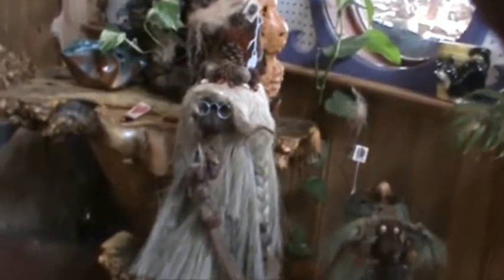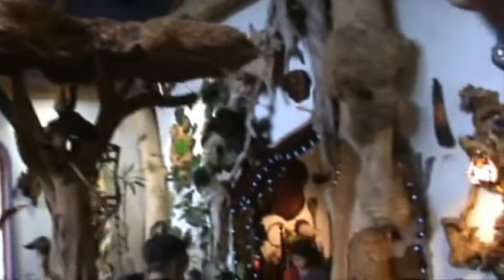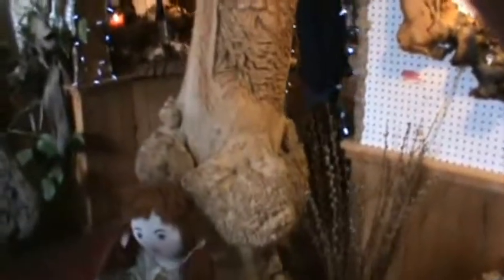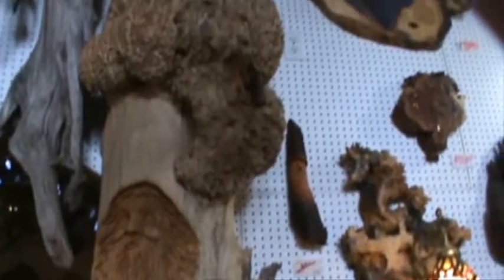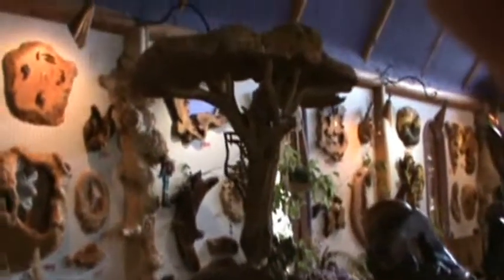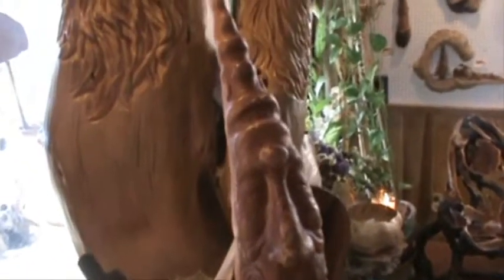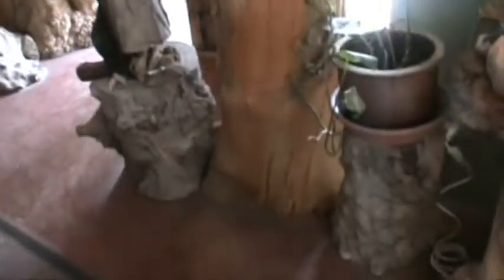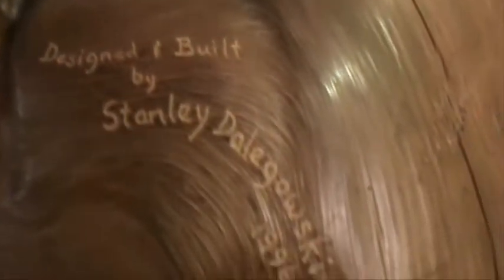It's the Burl! II ~ Inside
This is a place I stopped at on Hwy 199 in Kirby. This is the second video where I go inside.